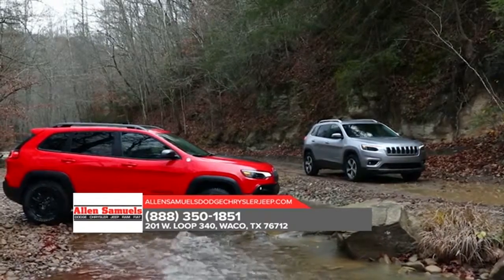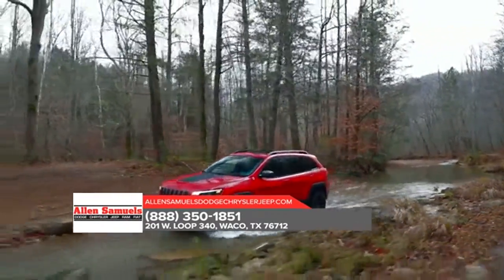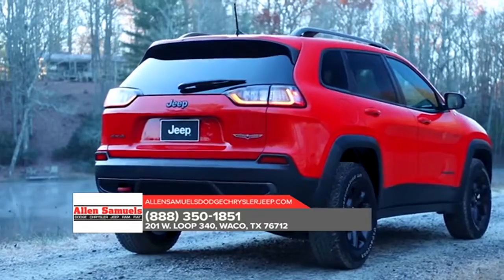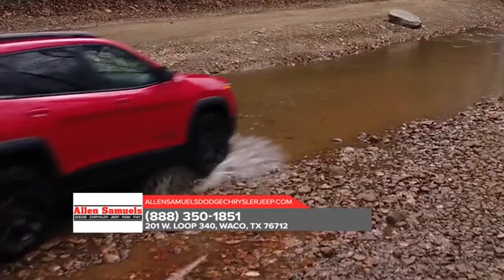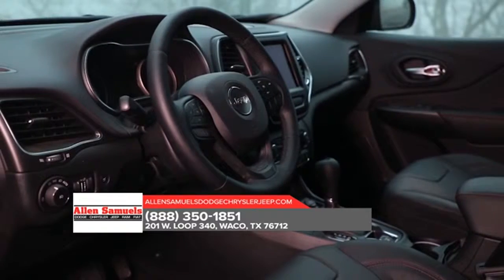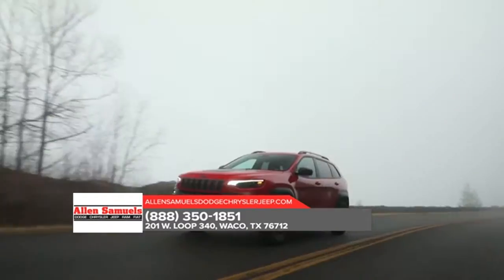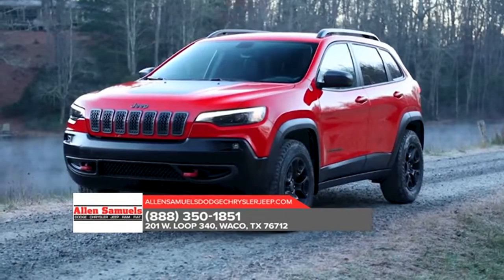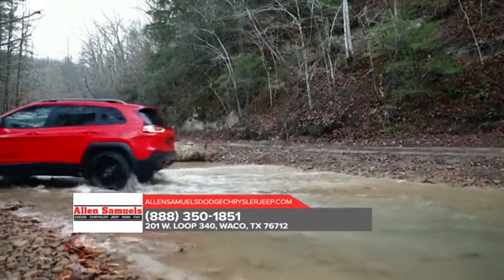Jeep dealership Waco TX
Are you or someone you know in the market for a new Jeep Cherokee? Are you near Waco  TX? Then come to Allen Samuels DCJR today to pick out your new Jeep Cherokee now! Allen Samuels DCJR, around Waco  TX, takes pride in having the largest selection on new or pre-owned automobiles. Each of our staff have extensive knowledge of their inventory and ready to help you! At Allen Samuels DCJR, we strive to make buying or leasing a new or pre-owned Jeep Cherokee a pleasant and rewarding experience. We promise, you will be happy you didn't waste time with other dealerships after your experience with Allen Samuels DCJR. So come let us get you in the Jeep Cherokee of your dreams today!